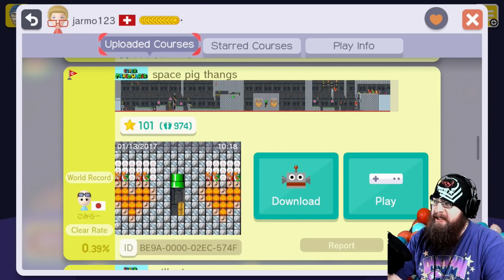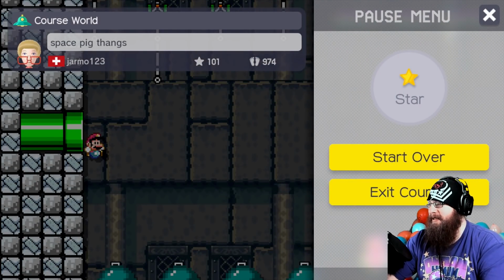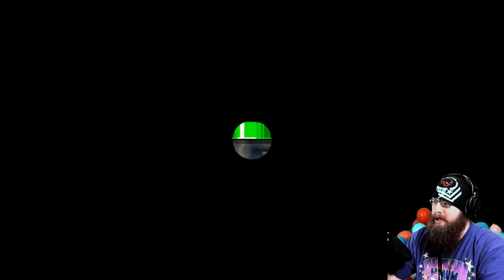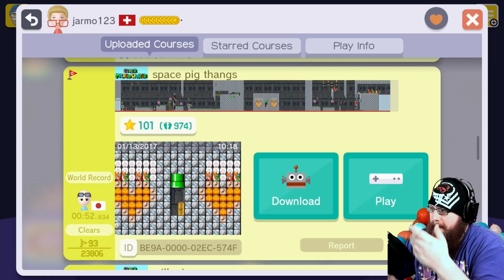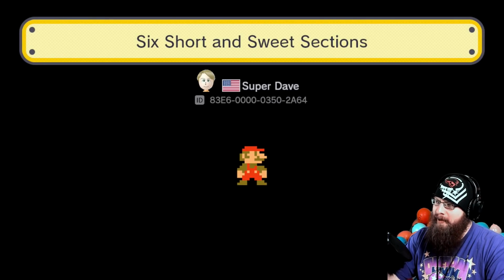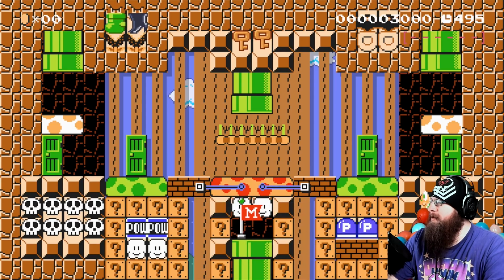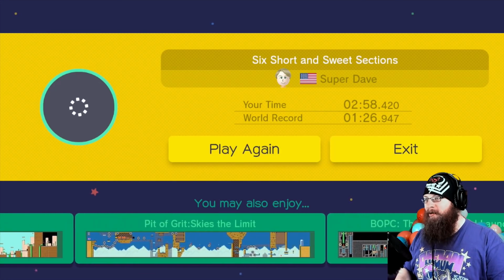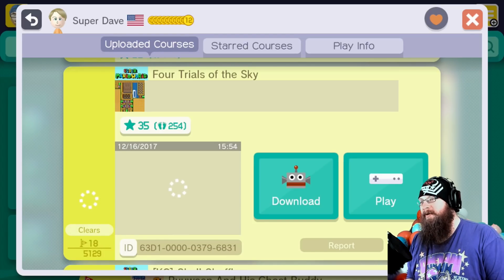CRAZIEST LEVEL I'VE DONE - Super Mario Maker - Jarmo's Space Pig Level. AWESOME!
Peeped this Jarmo level during my Super Expert No Skip on Twitch, the other day, and HAD to feature it.  Probably spent about 80 of my lives, but it was HELLA WORTH IT!  Had a lot of fun with this.  Decided to finish up with a Super Dave level to make it all right.  Felt real good beating the Jarmo level.

　💣　 Level Details
⚜️ Level Code: BE9A-0000-02EC-574F [space pig thangs) ・ Jarmo123]
⚜️ Level Code: 83E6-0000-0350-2A64 [Six Short and Sweet Sections ・ Super Dave]

⚜️ RIPT Apparel - Save 10% on ALL ORDERS with Code: " OSHI " ♥